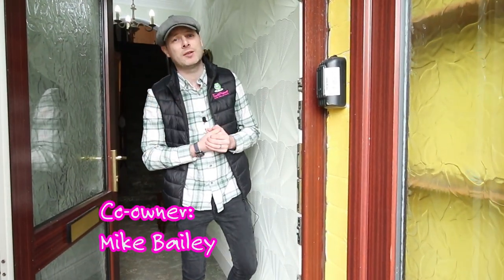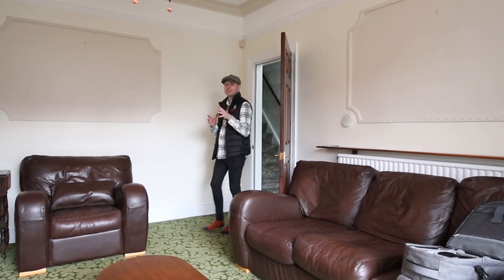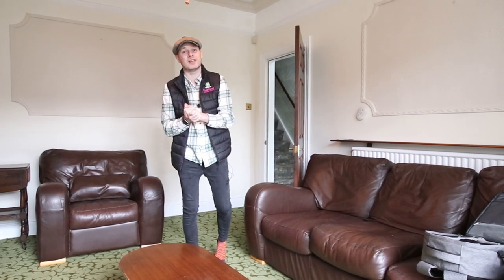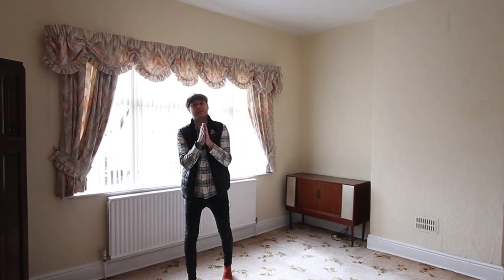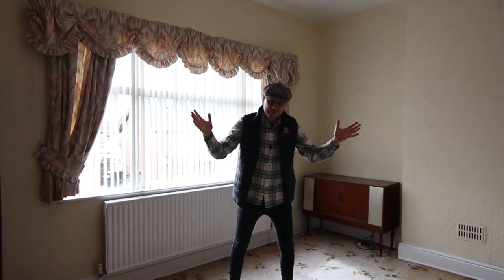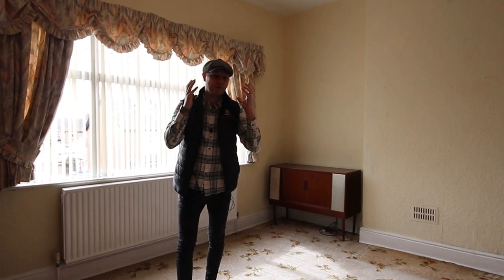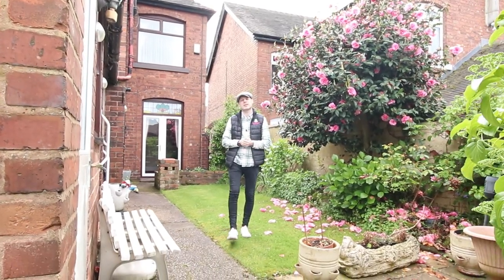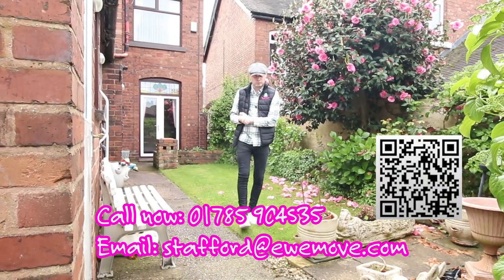Weston Road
Delightful, Edwardian home with bags of space to match the potential of this proeprty. 3-bed semi-detached in a very convenient location.